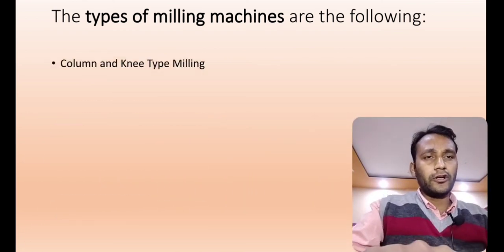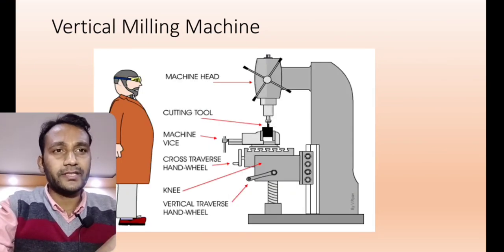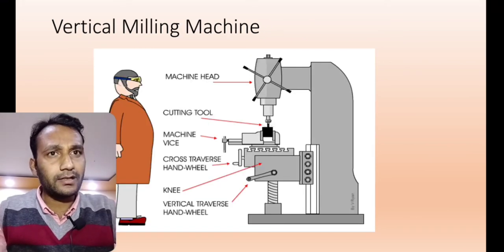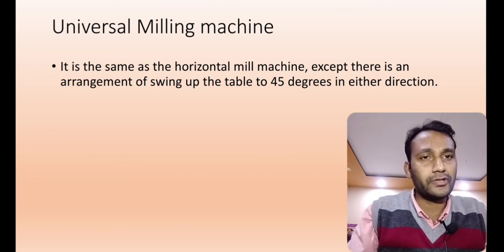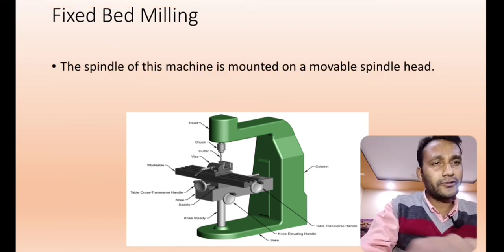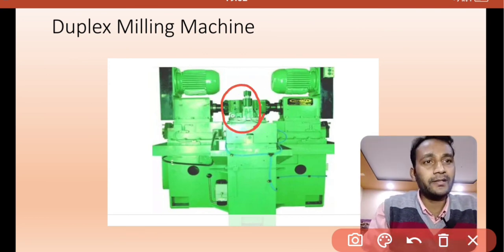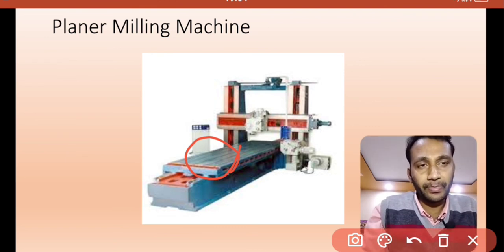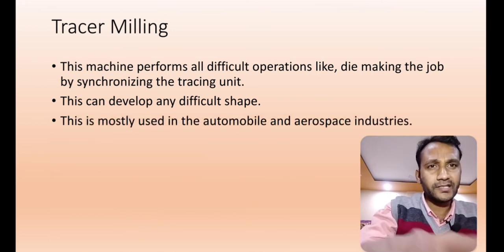Types of Milling Machine